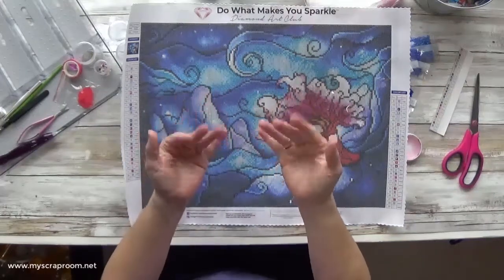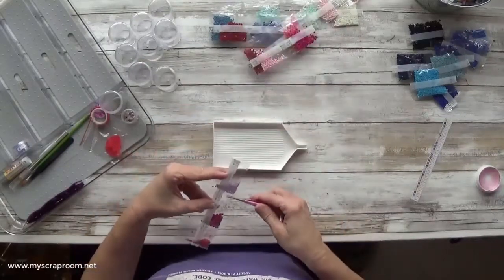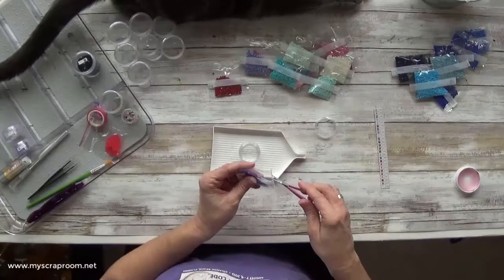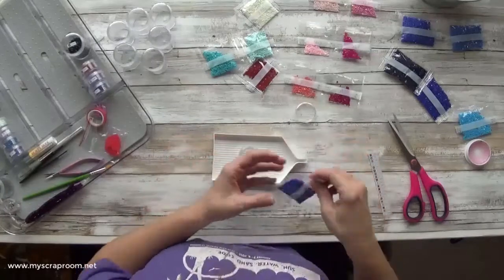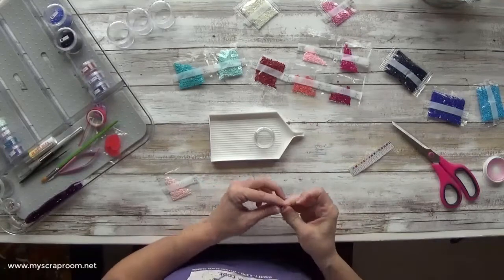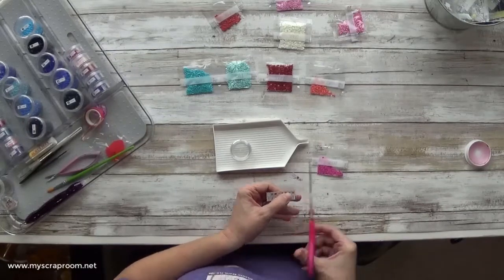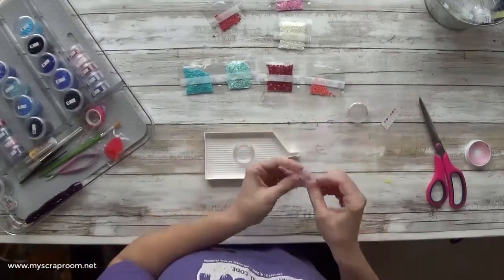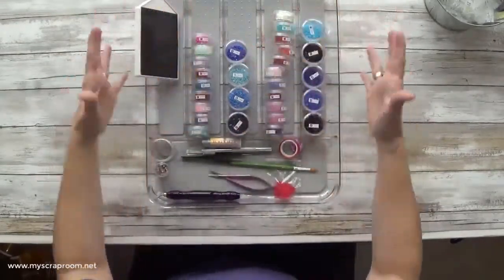You Must Believe - Kitting up - WIP & Chat Style